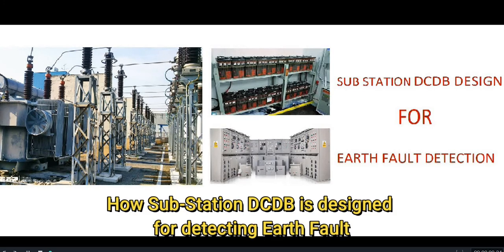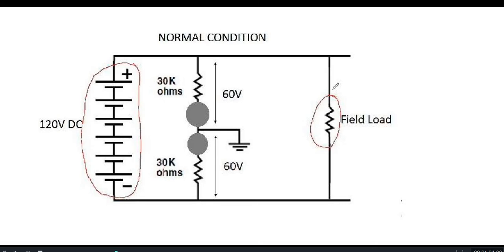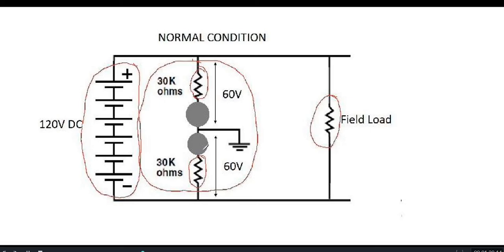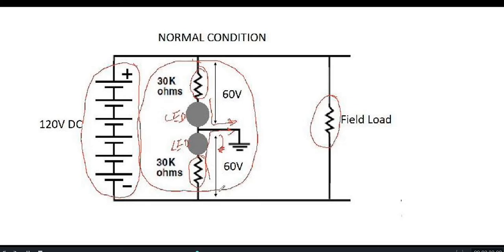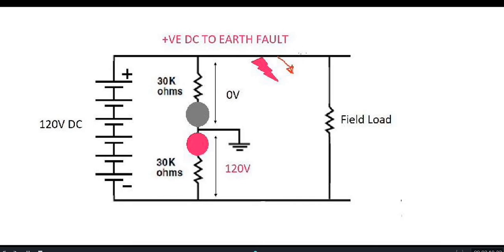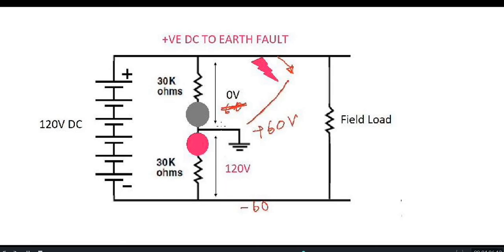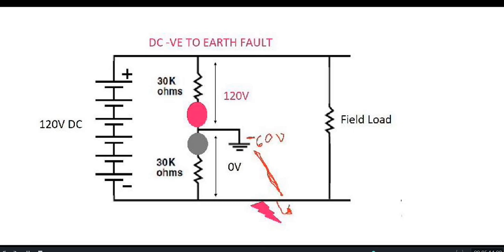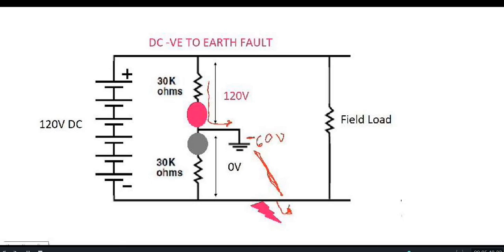DCDB in Sub-Station. Detection of Earth Fault through DCDB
Substation DCDB is designed  from the factory for Earth fault detection. DC earth fault detection system is explained in the video.